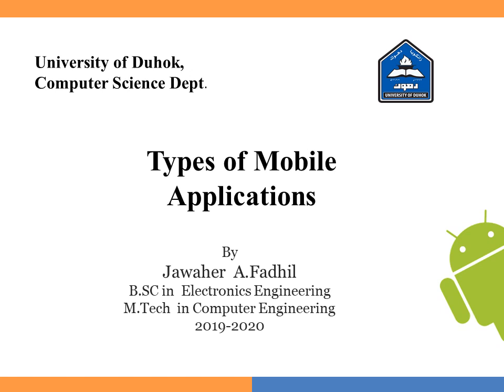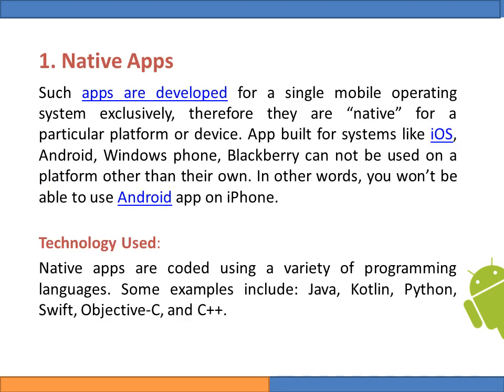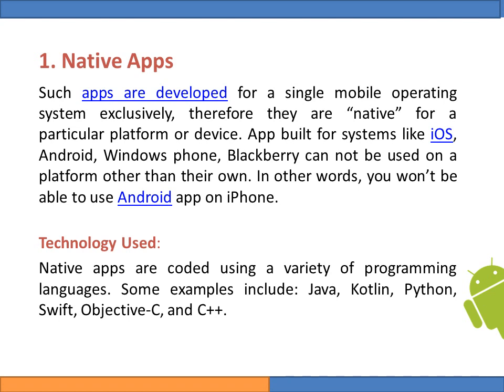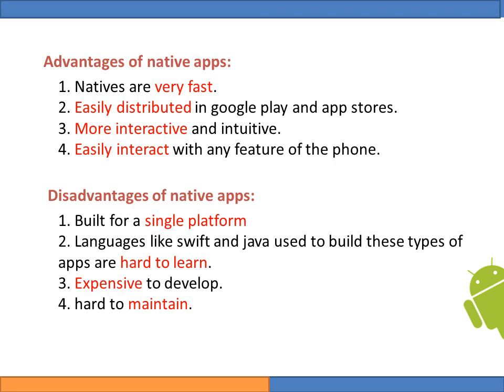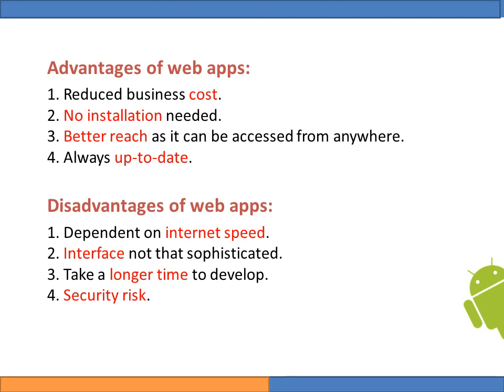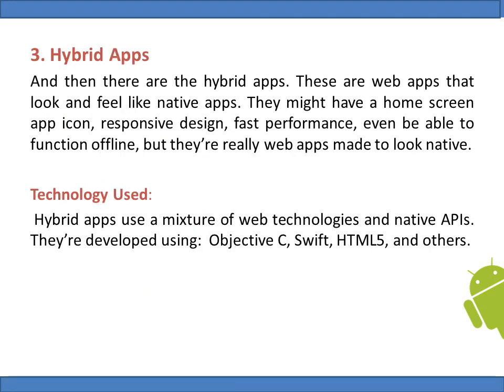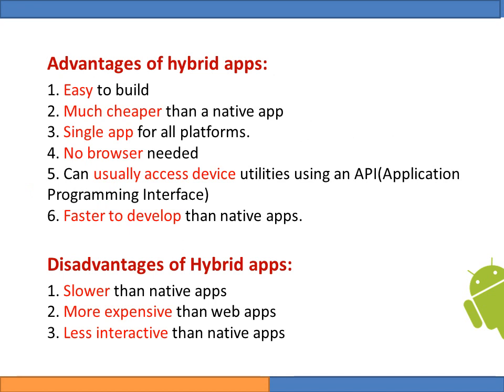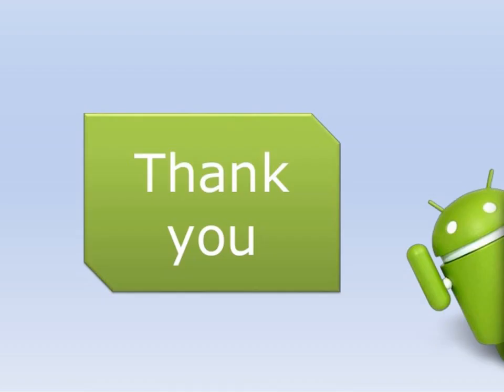Types of Mobile Applications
This lecture introduces three types of Mobile Applications, differences between the three types, and along the way, discuss the advantages and disadvantages of each type.